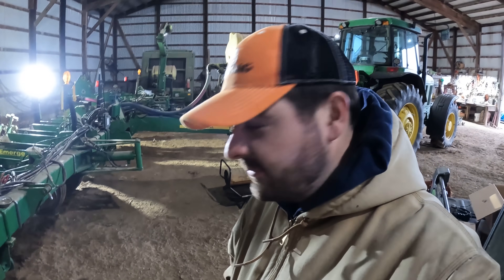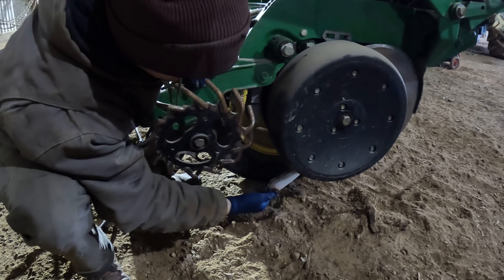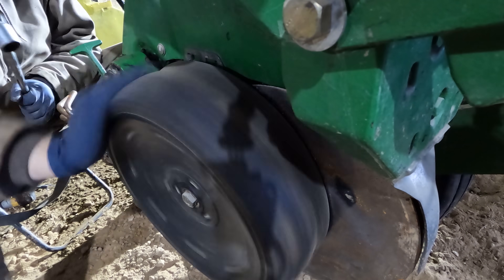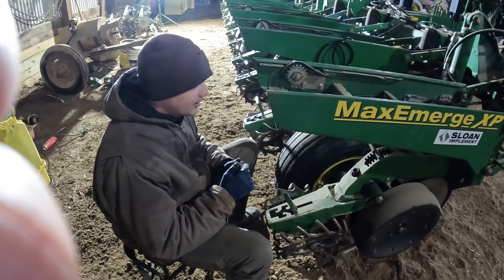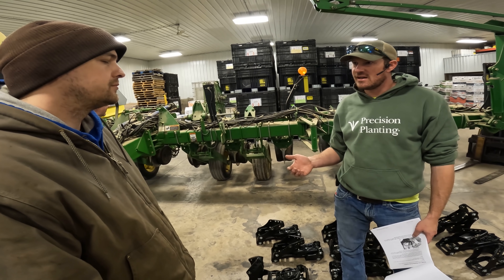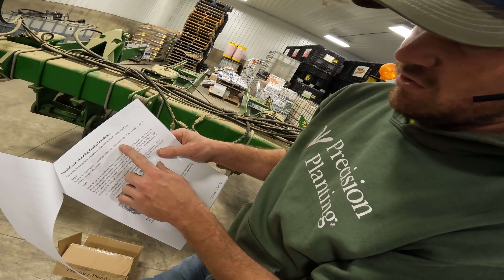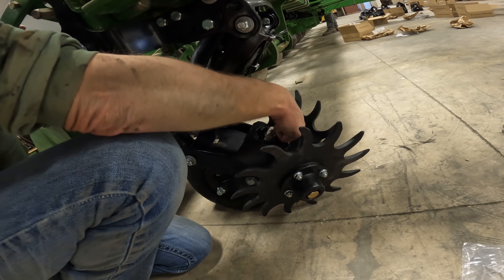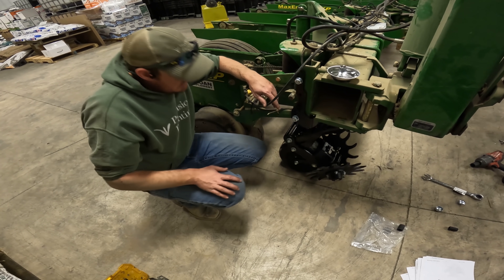2022 Planter REVEAL - Precision Planting & 360 WAVE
We have a few planter upgrades this season! We started off with installing new planter technology described below!
360 WAVE by @360yieldcenter  - Slice the sidewall of the seed trench to lay it over the seed for better emergence, and applies fertilizer just on the other side of the slice.

REVEAL by @PrecisionPlanting  - Pneumatic Row Cleaners that apply down pressure to clean debris from the seed row. REVEAL has a gauge wheel to limit the depth that the row cleaner removes debris, so as to not dig trenches for the seeds.